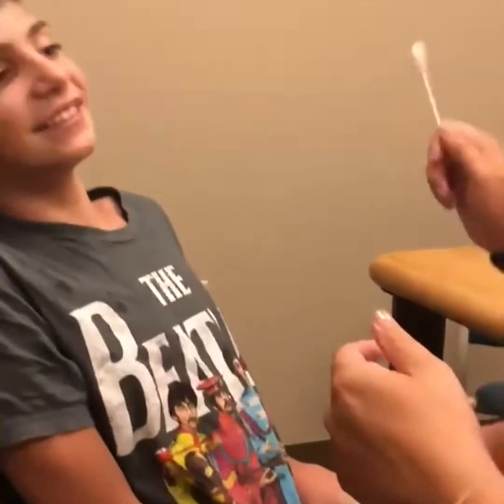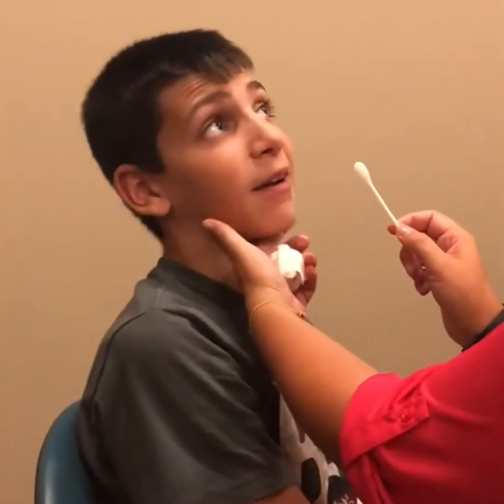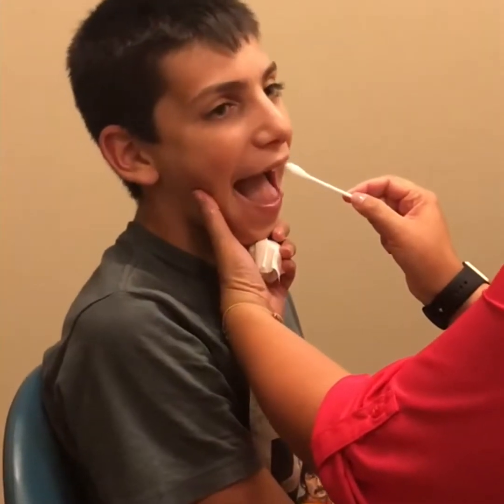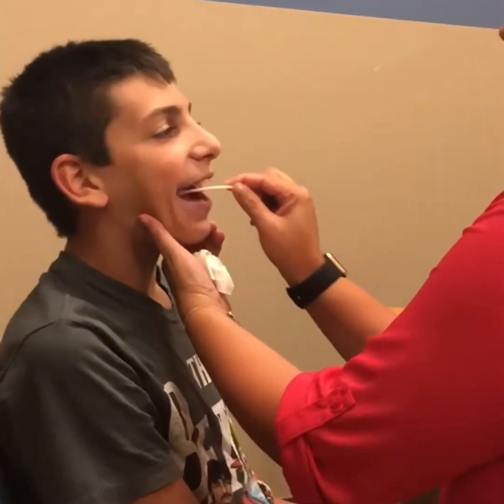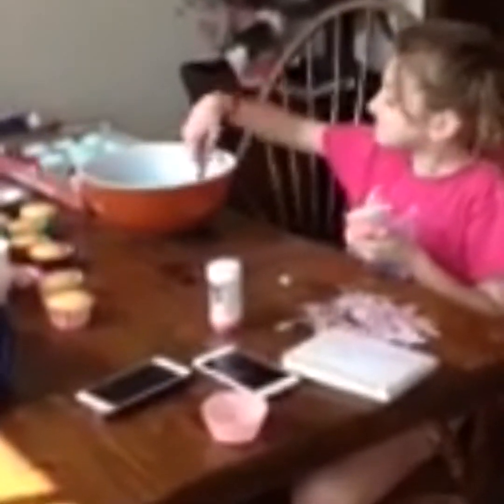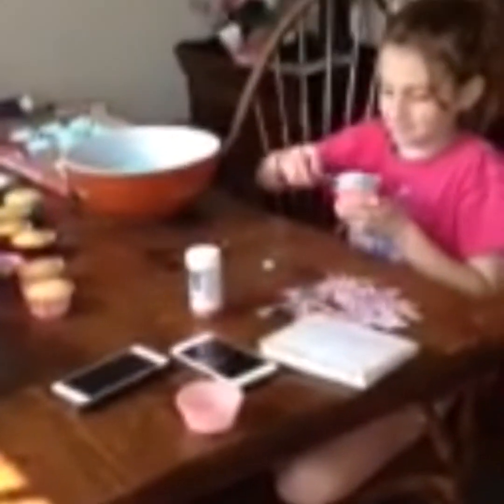S3E3. “ Pop Pop George’s 72nd Birthday 2021/ The Best And The Worst Moments Of 2020. “